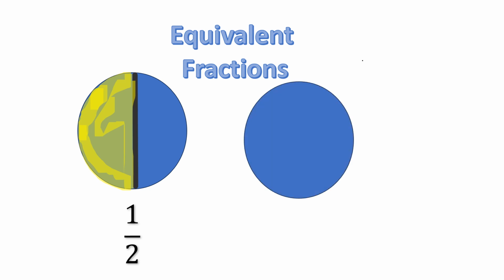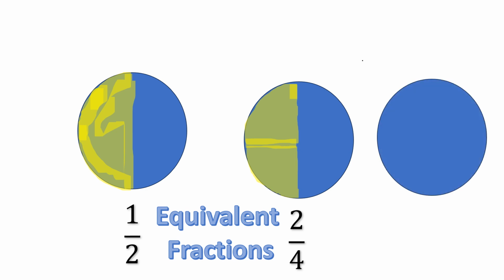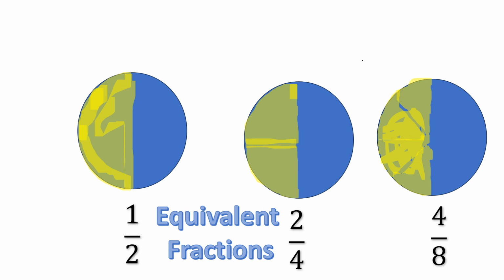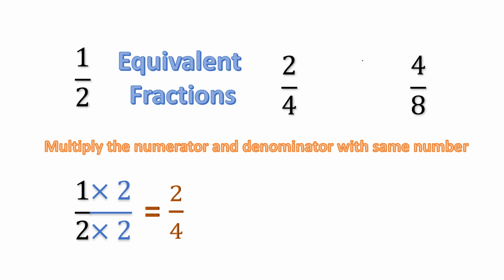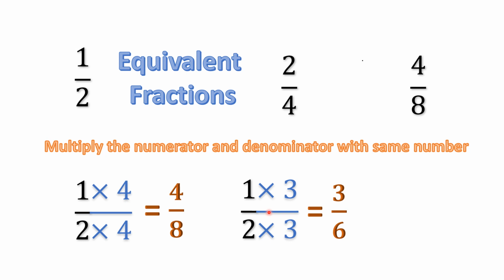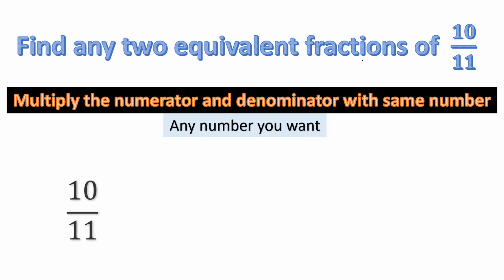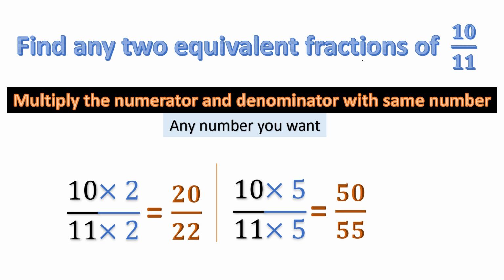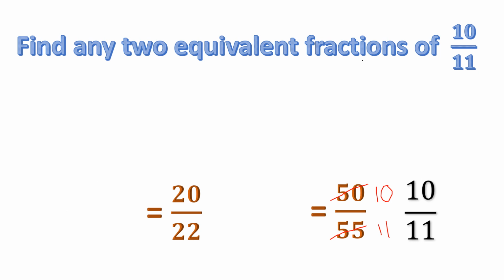Equivalent fractions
This video explains what do you mean  by equivalent fraction and how to find it out. In the end two unsolved questions are given for your practice. You can type the answer in the comment section.